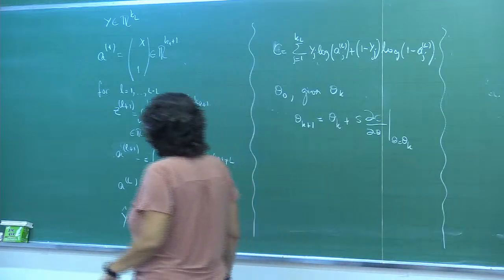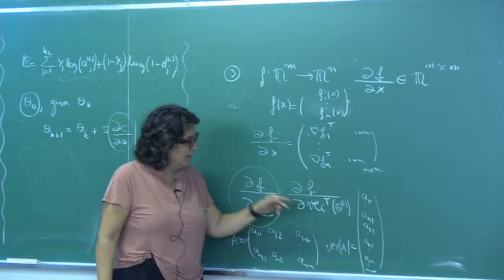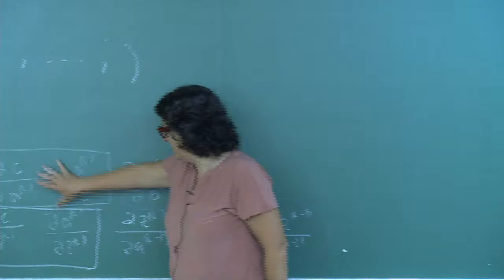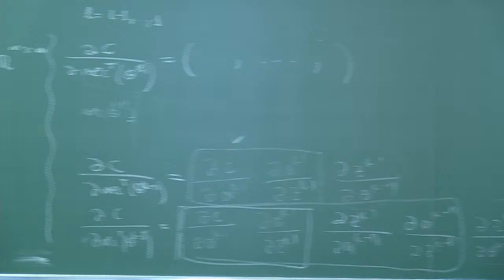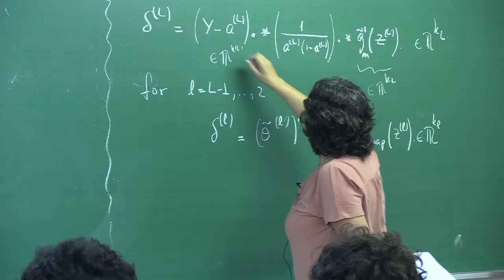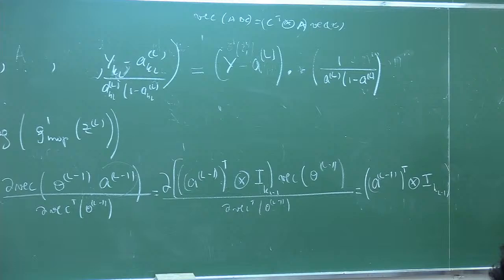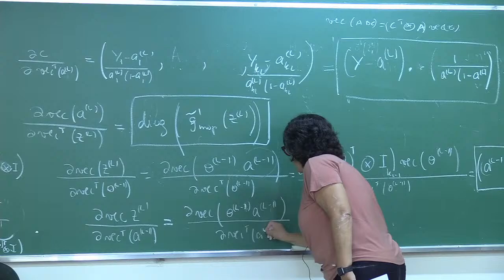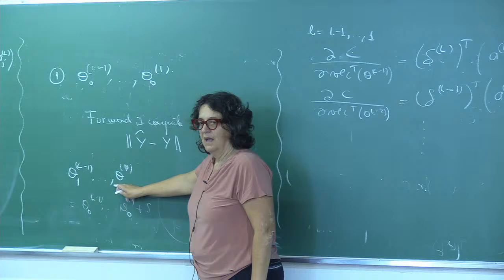Minicurso com a Profa visitante Liliana Forzani - IME/USP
Title: Partial least squares and neural network models
Lecturer: Liliana Forzani, Universidad Nacional del Litoral (Argentina)
Abstract: The course will be divided into two parts. The first two lectures will be a statistical introduction to partial least squares,

where we will study the algebra and the statistics behind the method. We will also present the newer asymptotic
results when the sample size and the number of predictors diverge.
The two last lectures will address the algebra, the model, and the optimization behind neural networks.
We will present the mathematics behind a simple neural network to be able to implement it in Phyton.
One goal is to demystify this model's black box status.